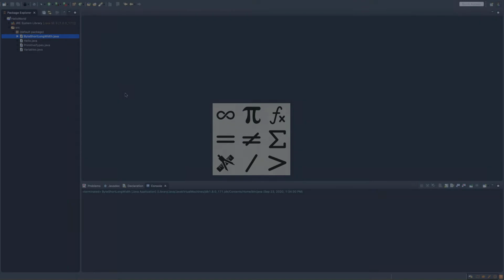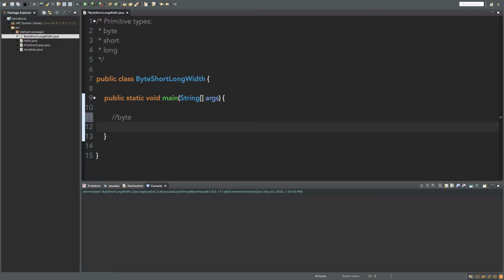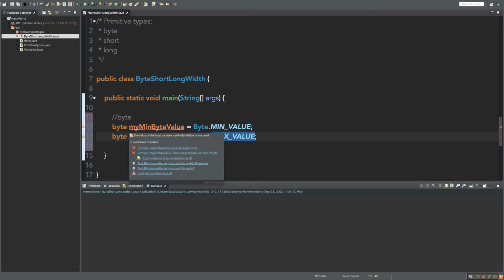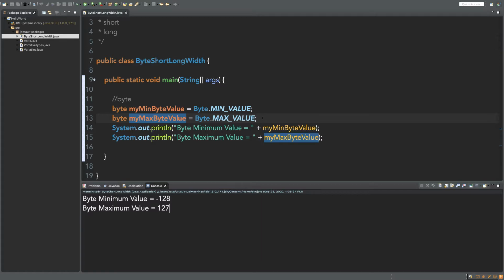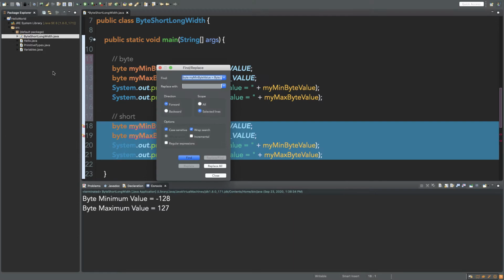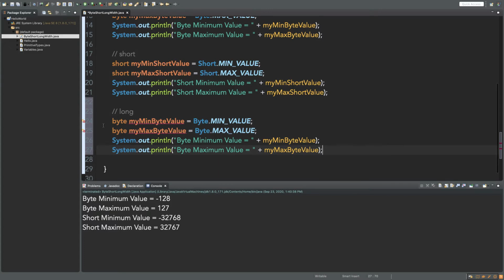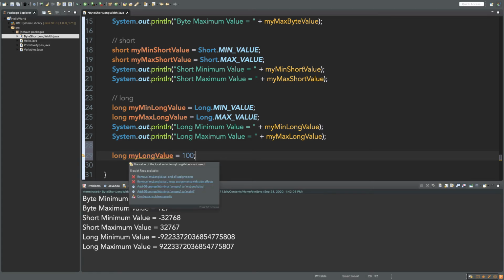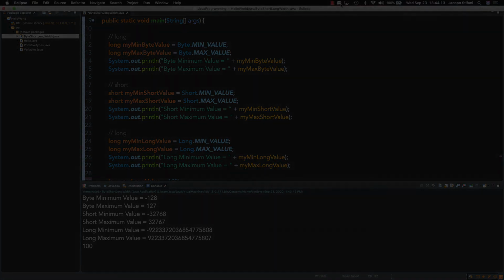Lesson 1.7 - Primitive Data Types: Byte, Short, Long